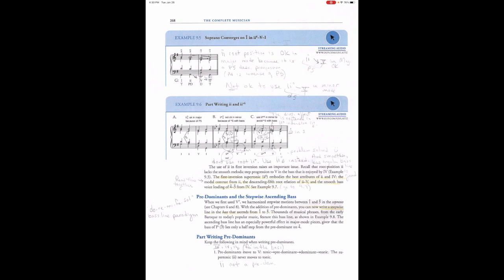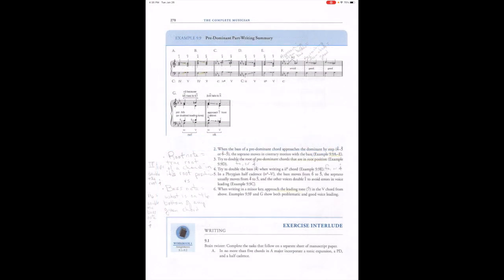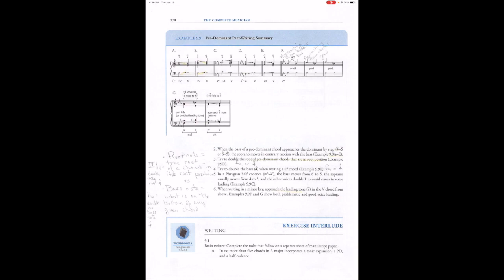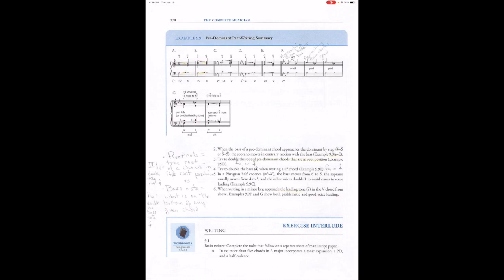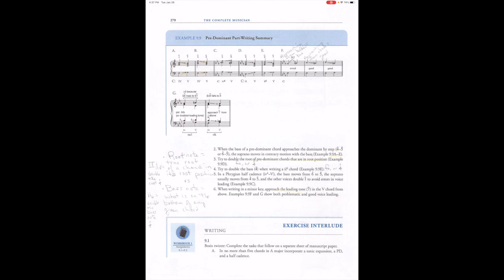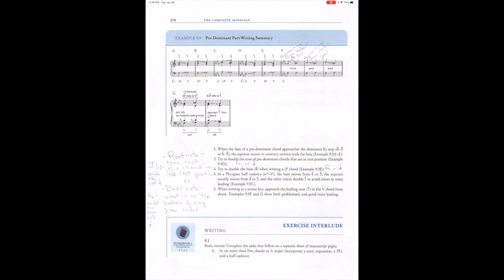Laitz Chapter 9, PART 4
This video was created for the Online Theory 2 course at the School of Music, The University of Utah, by Dr. Pam Jones.  This is Part 4 of the Week 3 Lecture, based upon Chapter 9 from Steven J. Laitz's textbook "The Complete Musicians, 4th Edition."